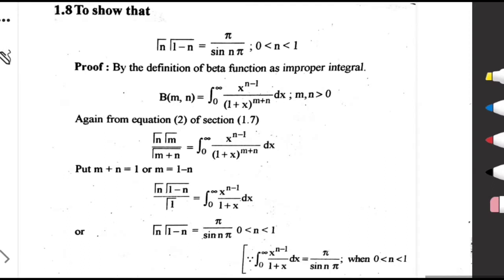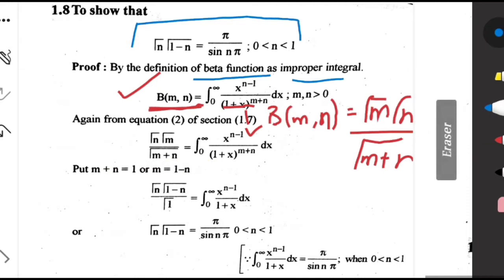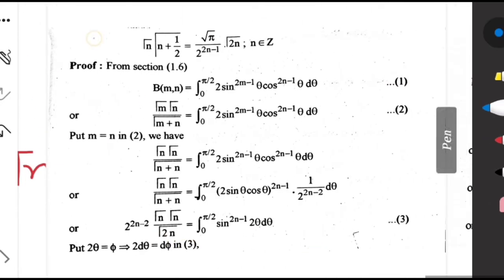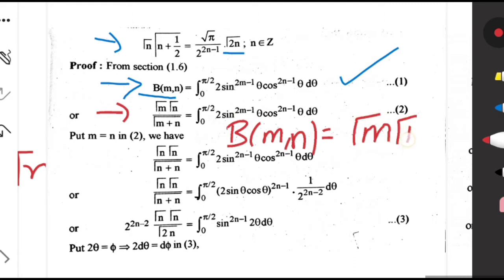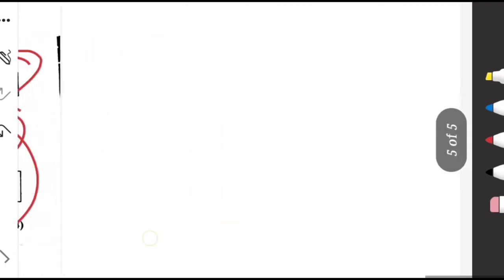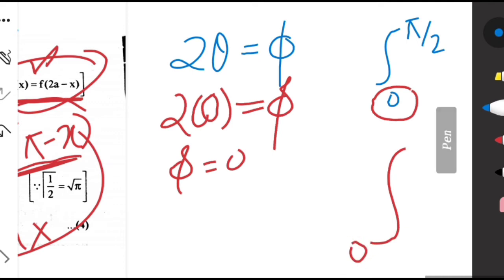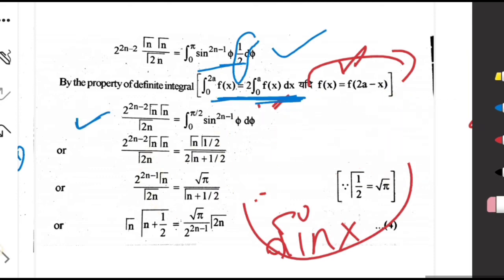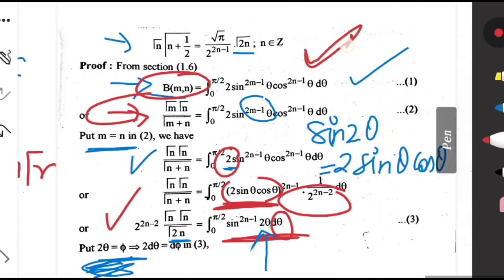Legendre's Duplication formula, Gamma 1/2=√π Lec-5